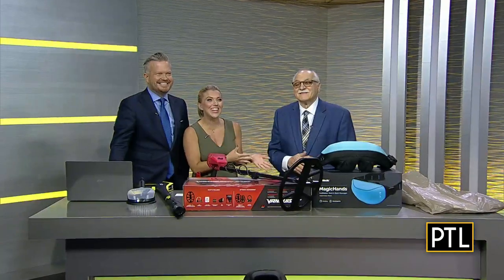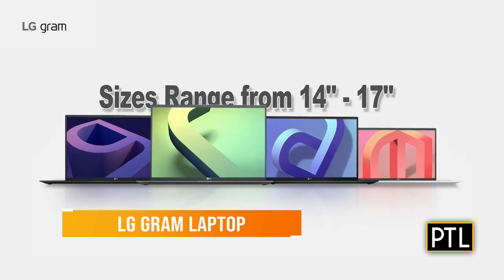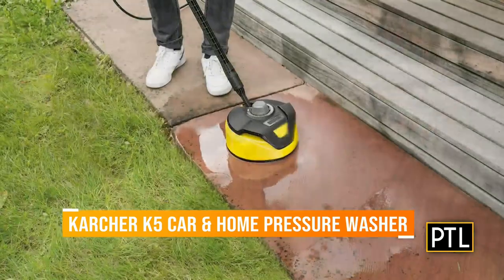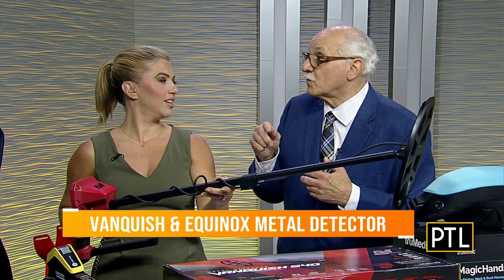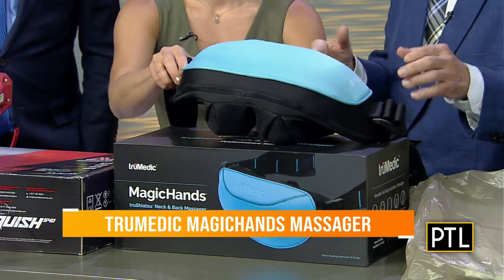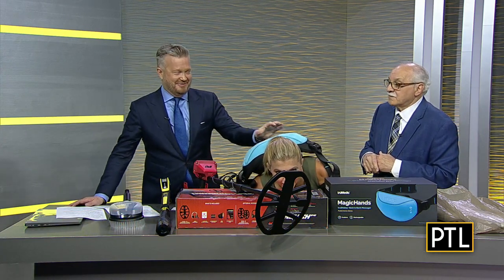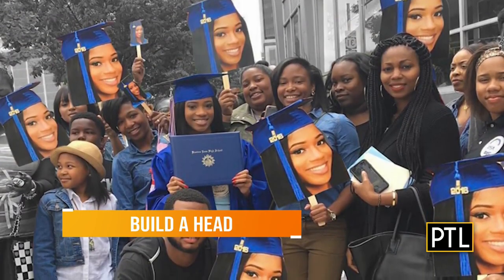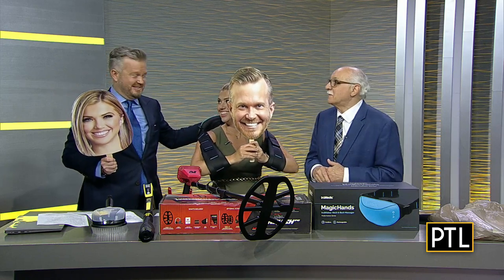What's New Dr. Frank: Gifts for dad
Gadget guru Dr. Frank Viggiano stops by with some last-minute gift ideas for Father's Day!